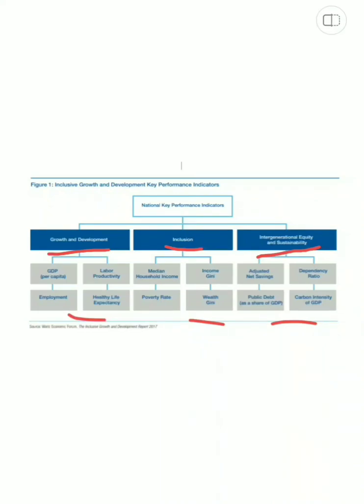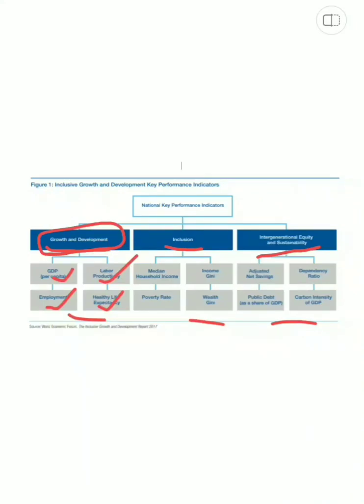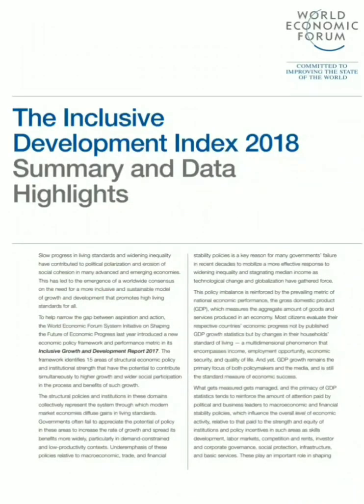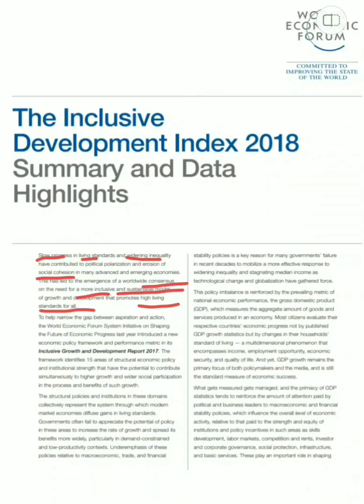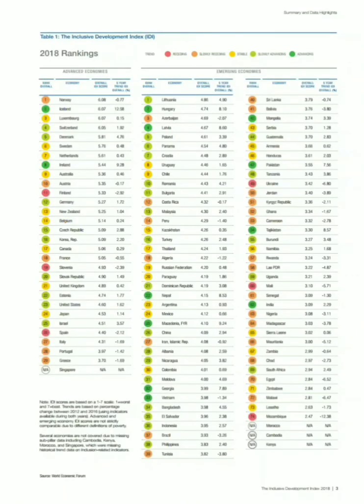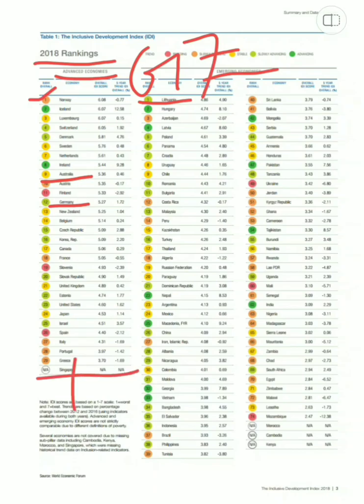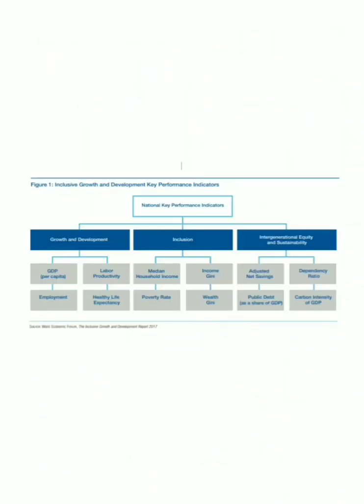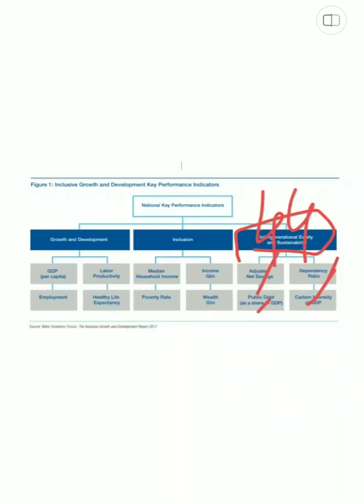Inclusive Development Index | Inclusive and sustainable development | GSPaperIII | Ideal Bibliotheca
Hi guys,
indexes give us those facts and figures that can be helpful to us in our exams. It saves our time when we have to go through the explanation to give the correct answer or justify our answer. There are some indexes which can be used in multiple answers. This video is about one such index.

Thank youu